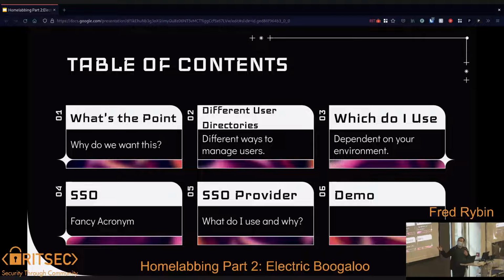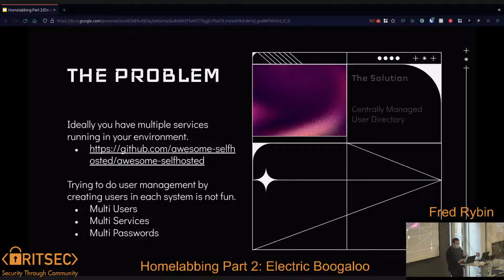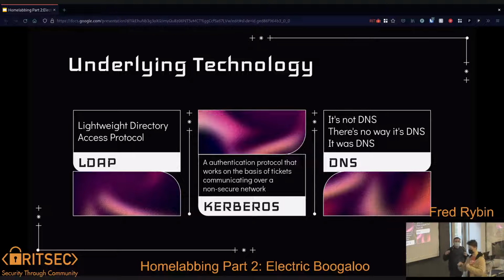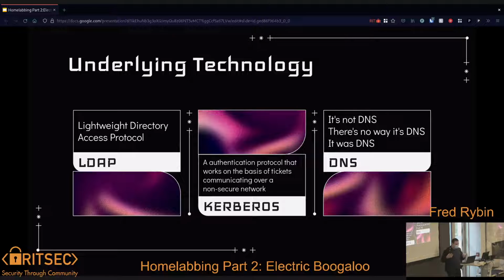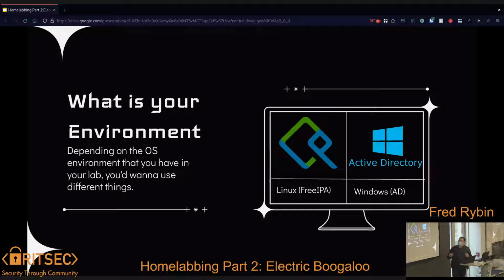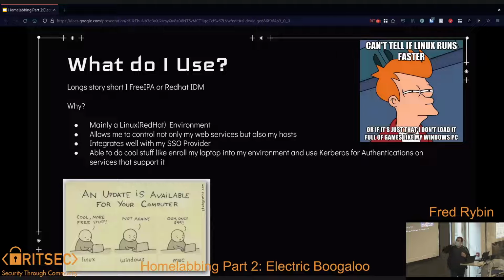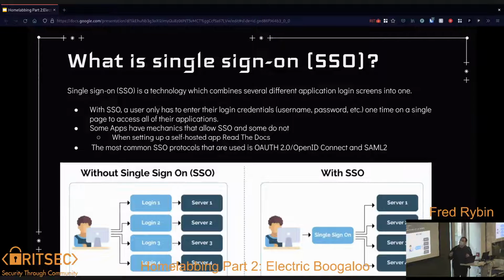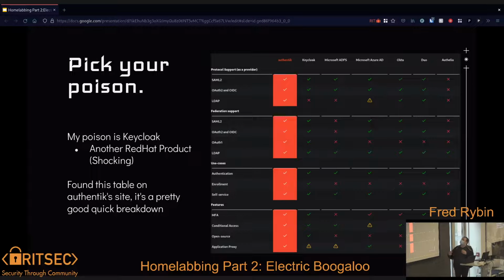Homelabbing Part 2 the Electric Boogaloo - Fred Rybin